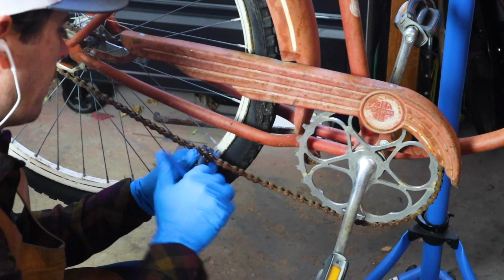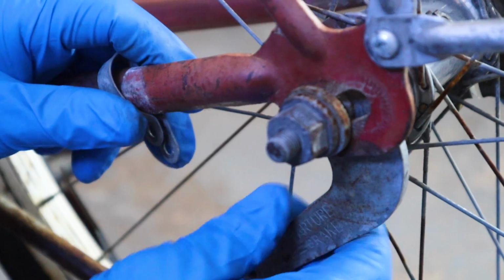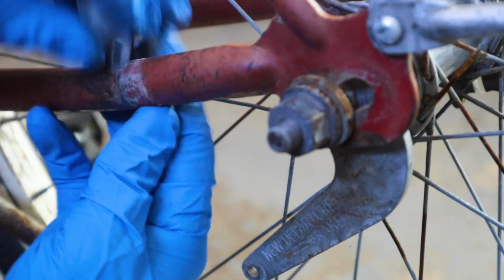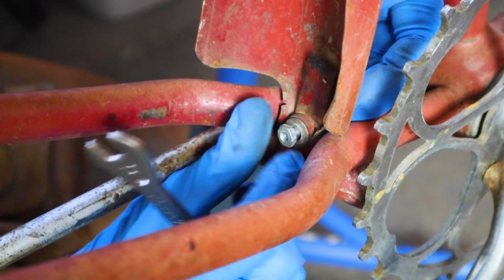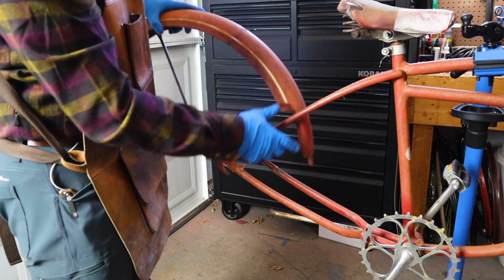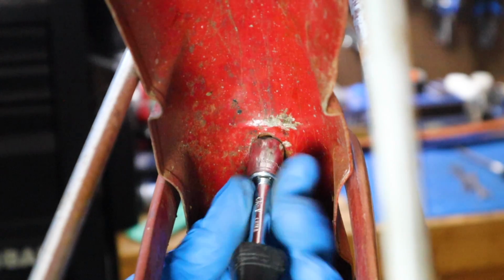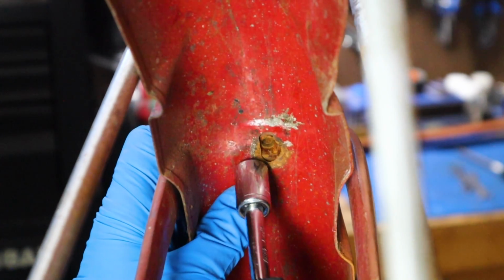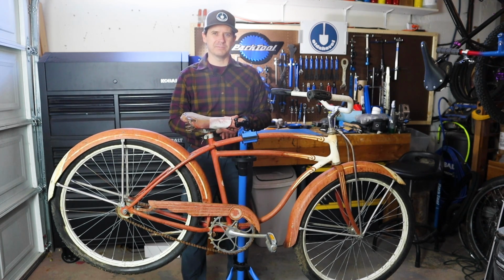Rusty Schwinn Klunker Build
Klunkers are Awesome - I've wanted to do one for a long time.  This is my first attempt and I am sure I will want to do more, tweak it and adjust it after a few rides.

Looking for great bike components for your next build or perhaps even a new bike; you can help support my channel by using my Jenson USA affiliate link below for all your biking needs:

Spray.Bike - If you are considering repainting a bike you will not regret using Spray.Bike.

Club Ride - Great Riding apparel that you can wear every day - even in the shop.

Behind the Line - by Tigerblood Jewel